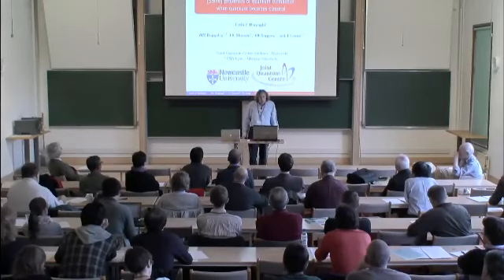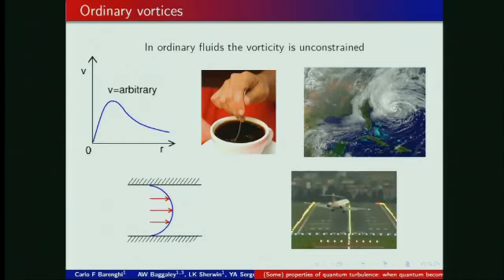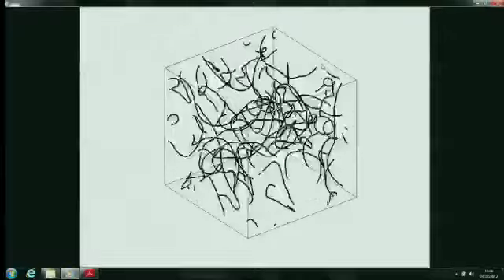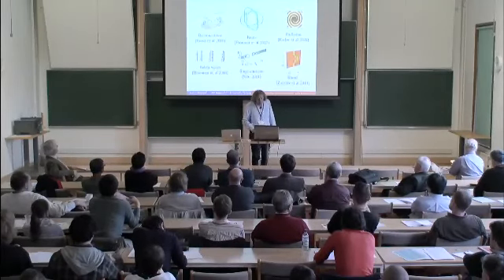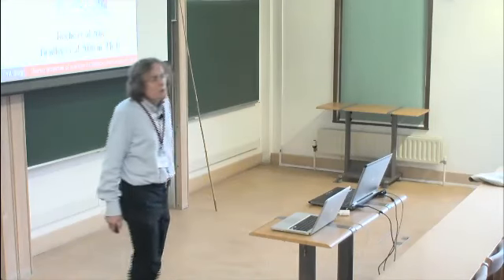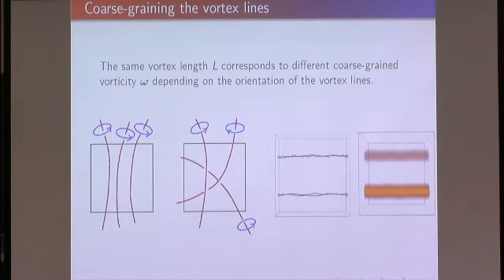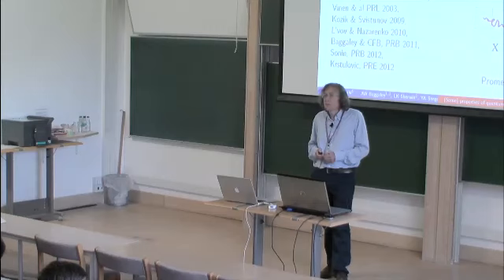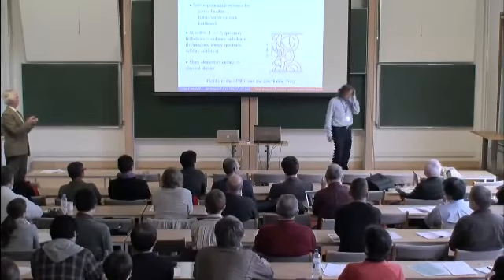Prof. Carlo Barenghi | The properties of quantum turbulence: the homogeneous isotropic case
Title: The properties of quantum turbulence: the homogeneous isotropic case
Speaker: Professor Carlo Barenghi (Newcastle University)
Date: 3rd Dec 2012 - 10:30 to 11:10